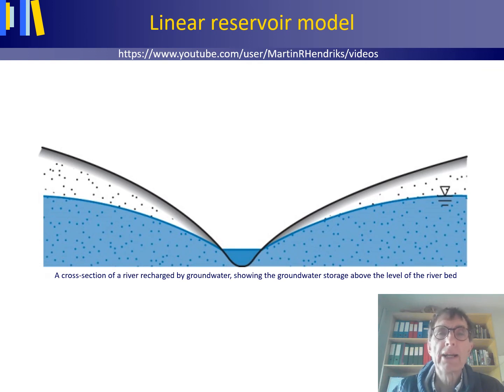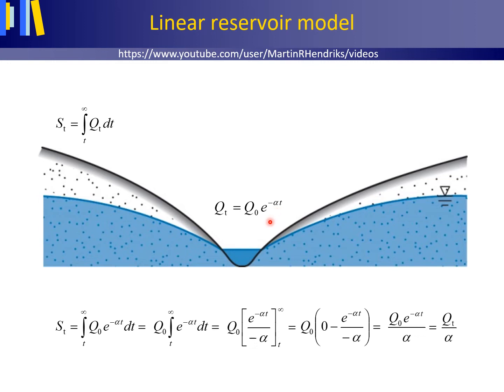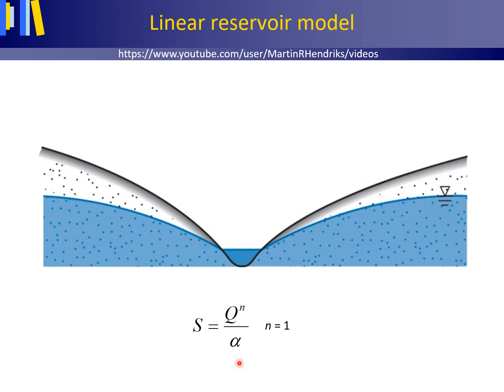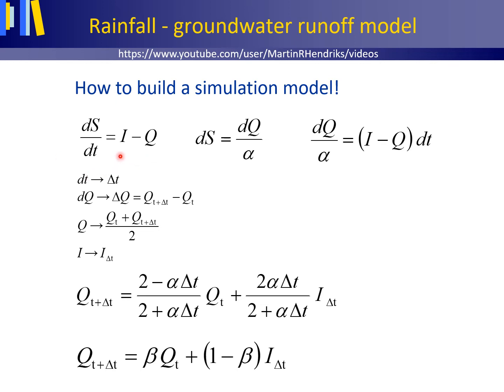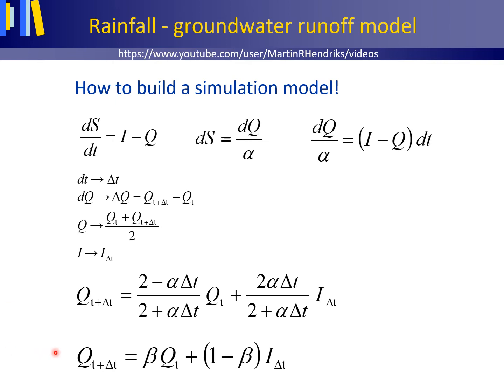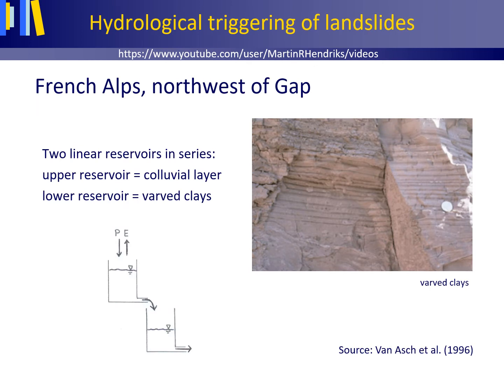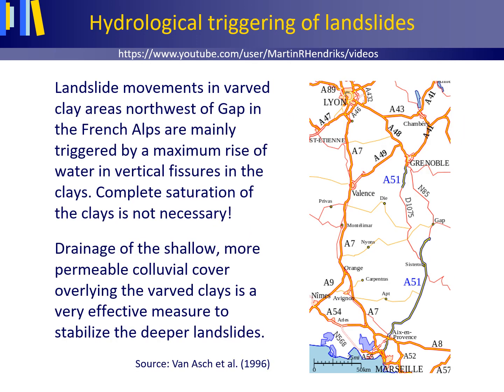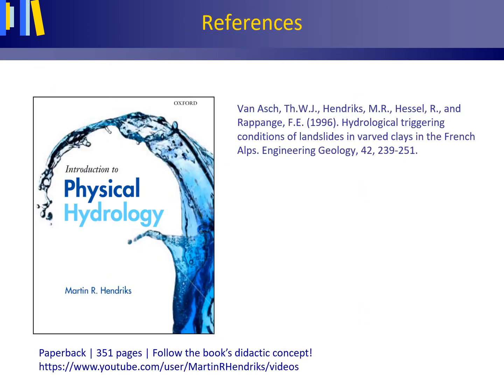Linear reservoir model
Building a linear reservoir rainfall-runoff model by rewriting a differential equation to a simulation equation; modelling baseflow from a small drainage basin; modelling the flow of water from a water-filled reservoir with a lower opening in the dam; modelling the flow of water from a water-filled reservoir with overflow; an example of the use of linear reservoirs in landslide research.